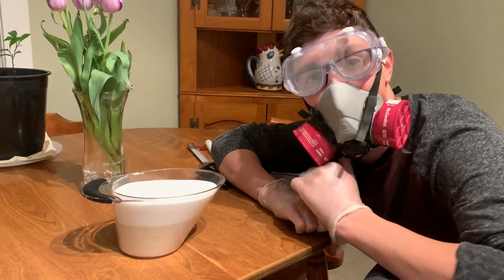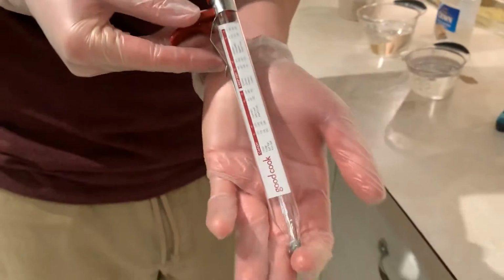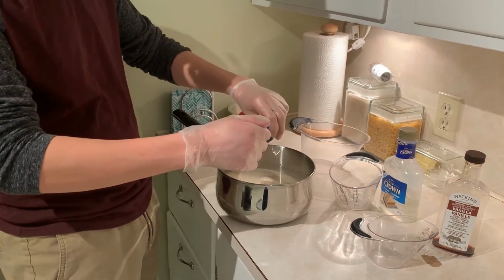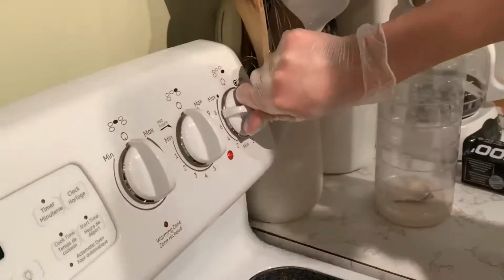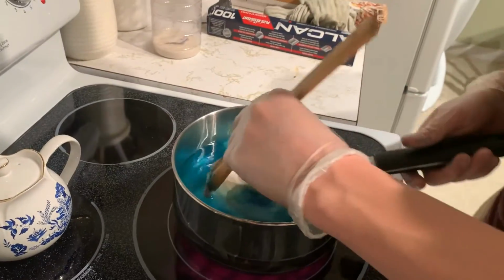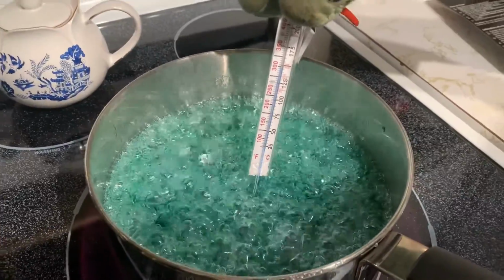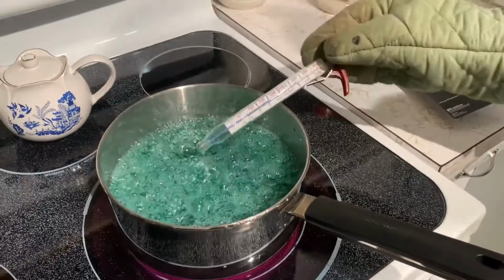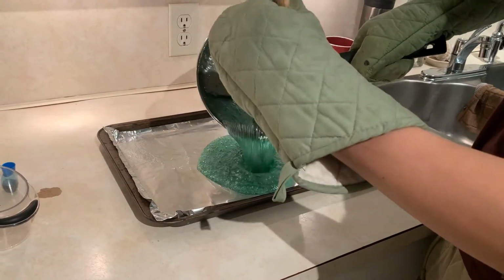Crystal Candy video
INGREDIENTS
1 cup of water
4 cups of sugar
1 ¼ cups light corn syrup
Blue food coloring
Flavorings (optional)

In a sauce pot, combine 1 cup of water, 4 cups of sugar, 1 ¼ cups light corn syrup, and some blue food coloring.
Stir only until all the sugar has dissolved and then cease stirring until mixture has reached 300° F (use a candy thermometer!). At this point you can add flavorings like cotton candy or something similar.
Pour mixture onto an aluminum baking sheet and let cool completely for 1 hour.
Use the butt end of a wooden spoon, and smash into pieces